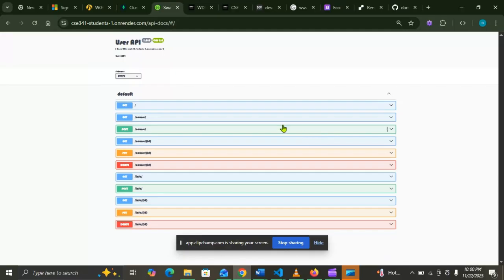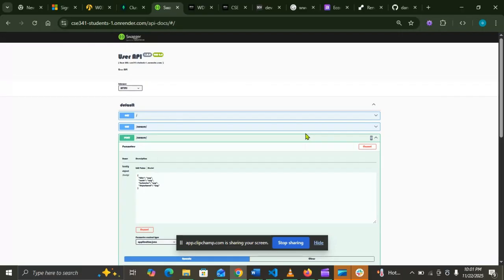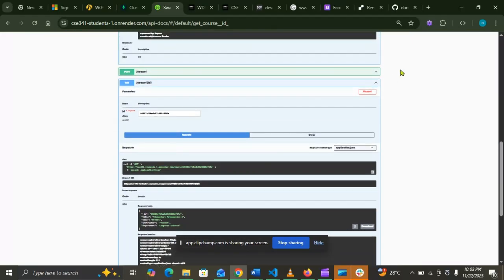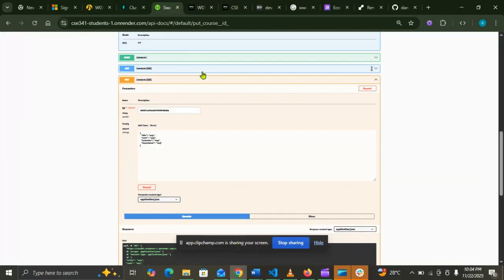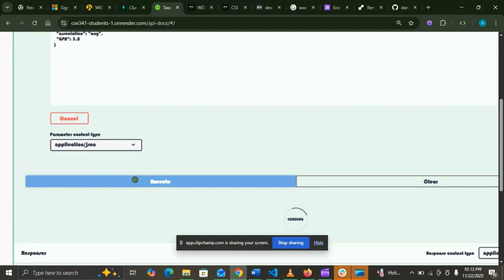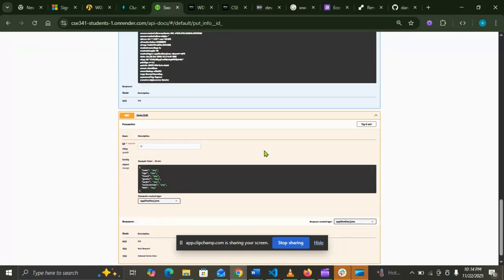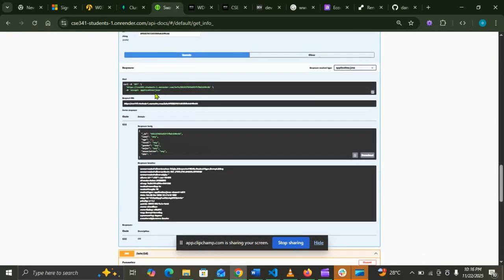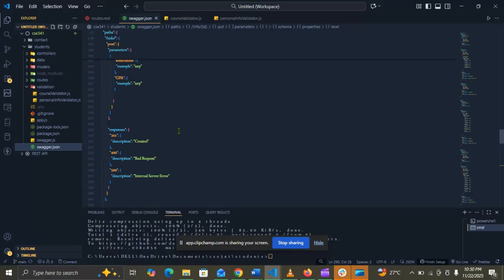Week3 video Student Database